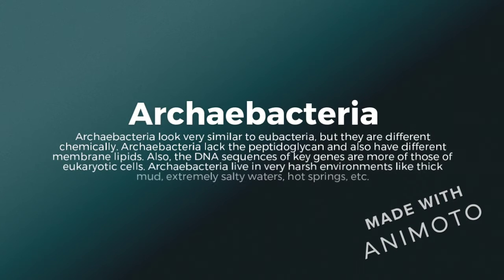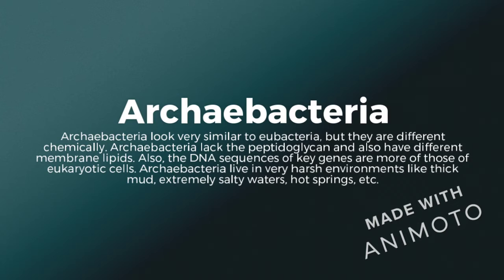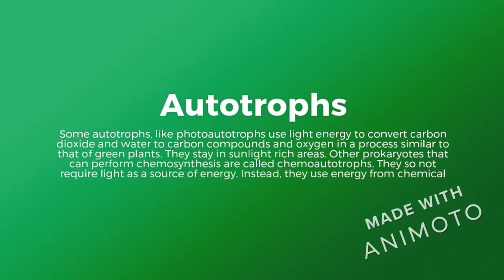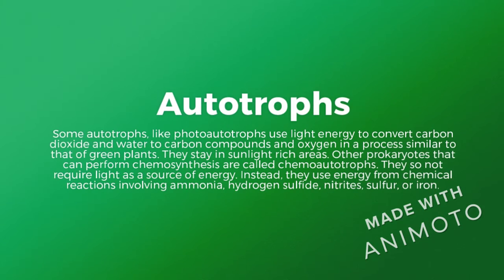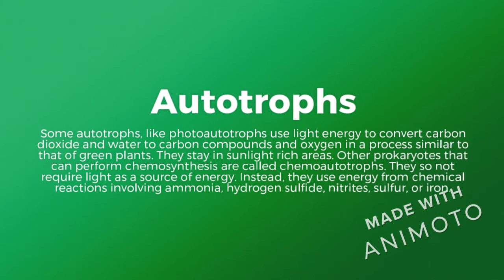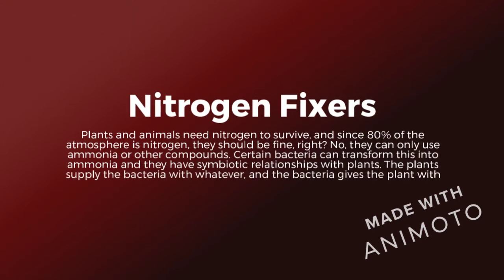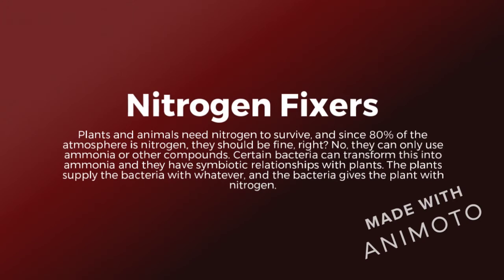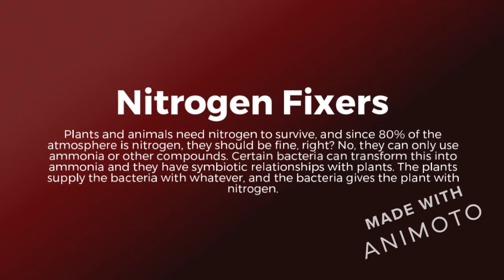Microorganisms Part 1